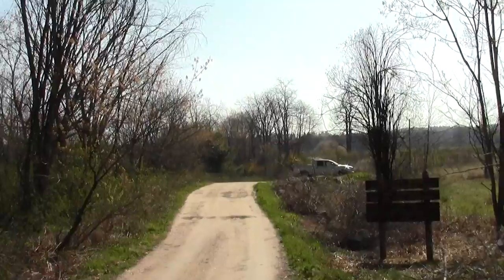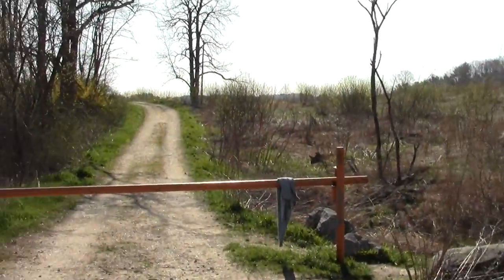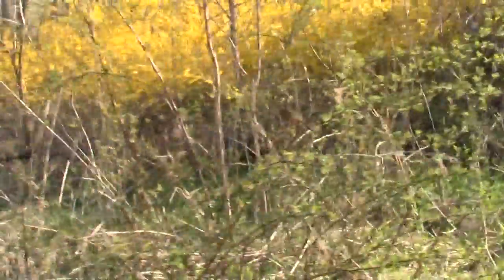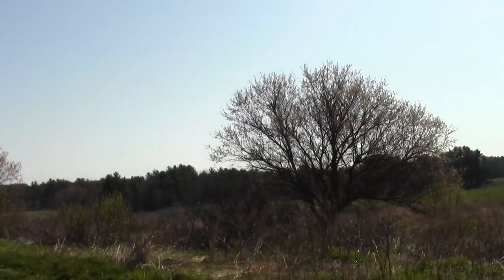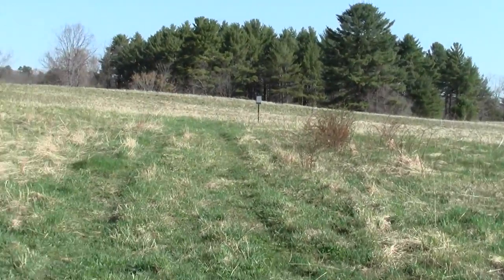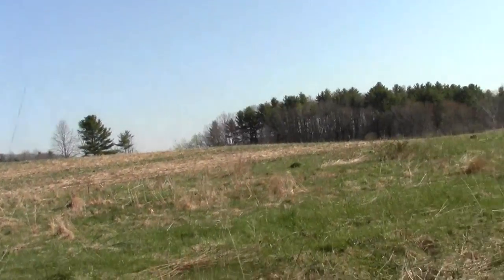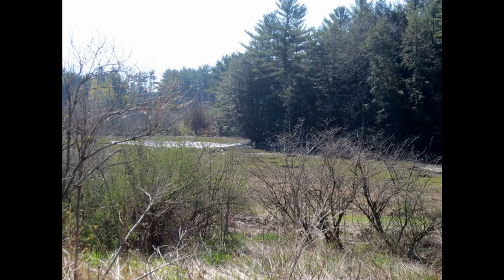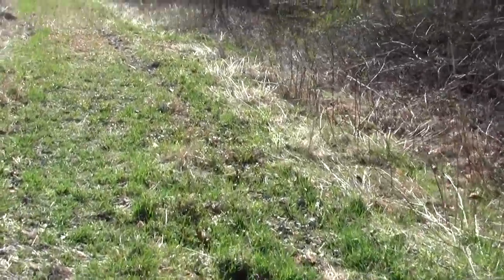Great Bay Glimpses. Bellamy River Wildlife Management Area Dover NH Part 3.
Further exploration of the most extensive and interesting conservation parcel in Dover.

It's a lot more colorful than early March.